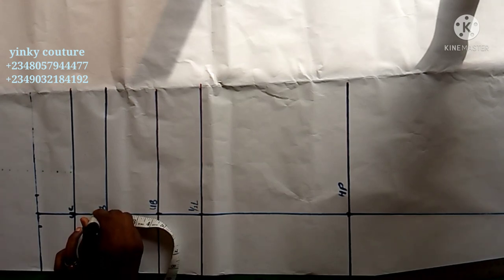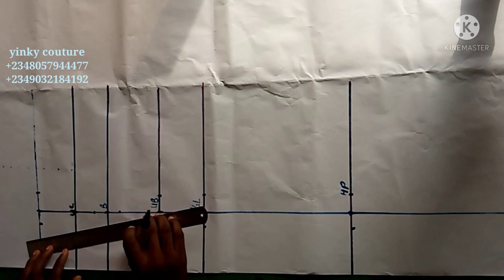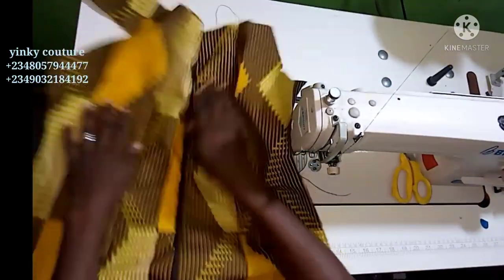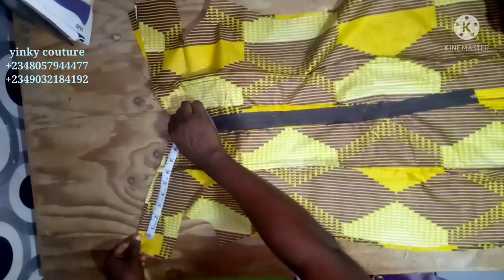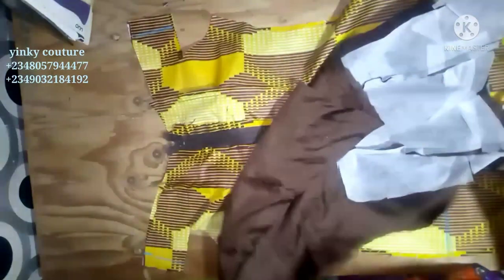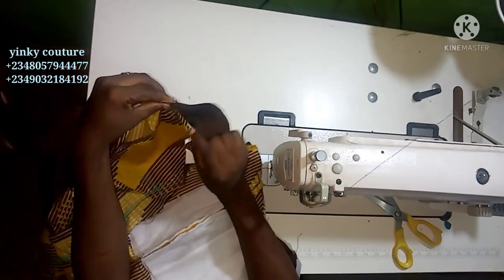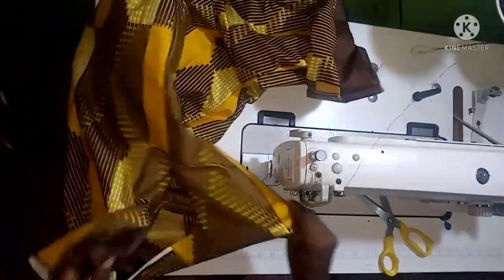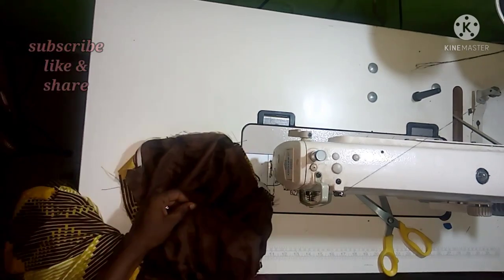HOW TO MAKE TRENDY OFF SHOULDER BUSTIER DRESS( CUTTING AND SEWING)/ FINISHING DRESS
You will learn how to make a trendy offshoulder dress , where the bodice is drafted together with some part of the sleeve. It's a cutting and sewing video using a pattern drafting method. So  you will learn how to make a complete dress here.
Don't forget to register for our ongoing online and physical classes.